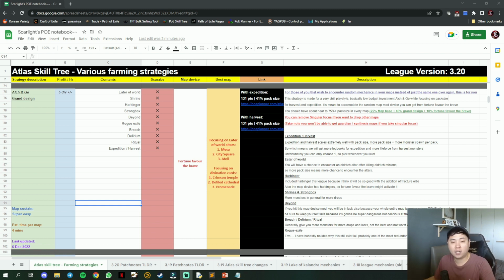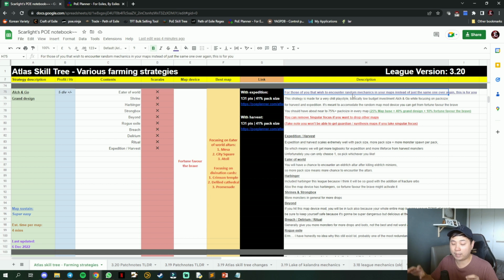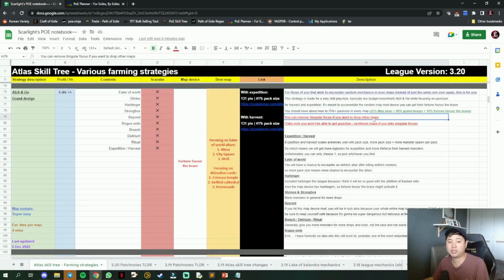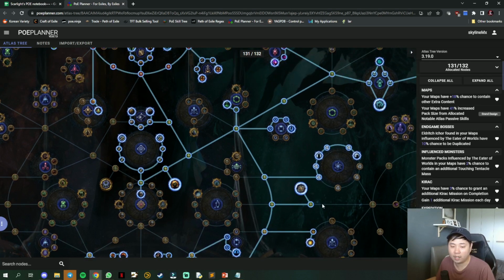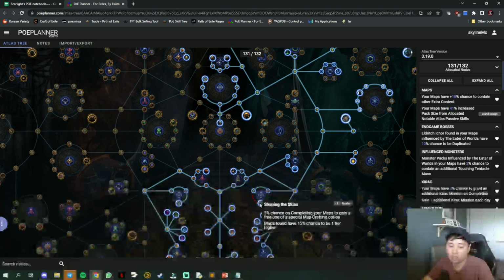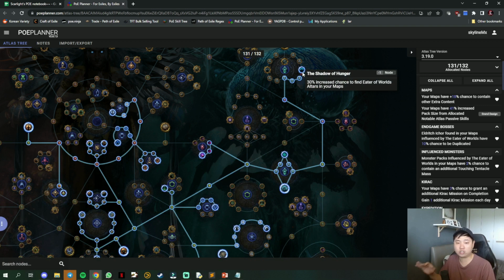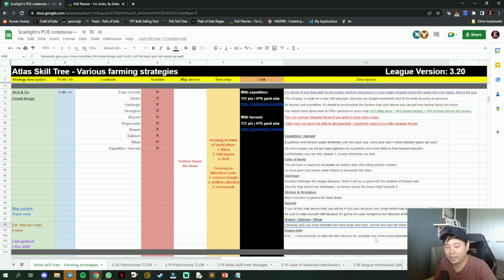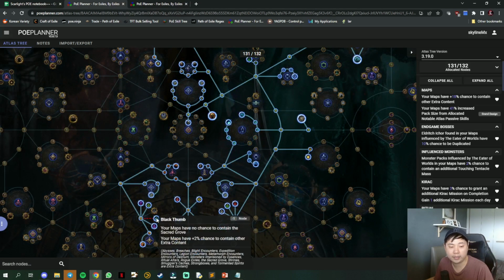3.20 Alch & go - grand design farming strategy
POE 3.20

**This strategy is not as good anymore for these league, the only reason you will go for this strat
is if you have juiced them up with expedition scarabs or harvest sextant, otherwise use my other strategies, the small nodes have been buffed up significantly this round.

My all time favourite farming strategy, the number of monsters that you encounter is so much that it feels extremely satisfying if you play a mapper build, and furthermore map sustain is so good that you can even sell away extra sets of those popular maps while even doing it on your own. Not to also mention that you don't have to apply sextant every 4 maps, which means more value when you sell the sextants in bulk

Link to my POE notebook that includes my various farming strategies, TLDR(s) & new league mechanics: